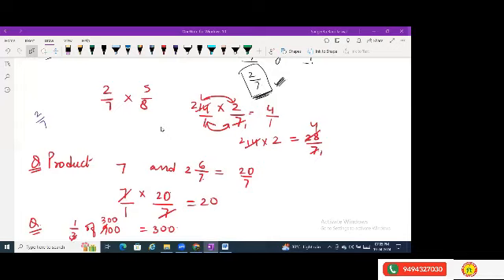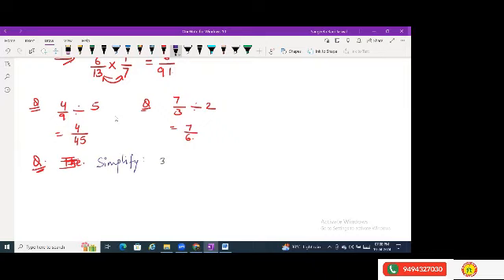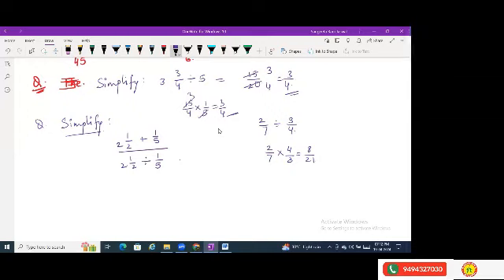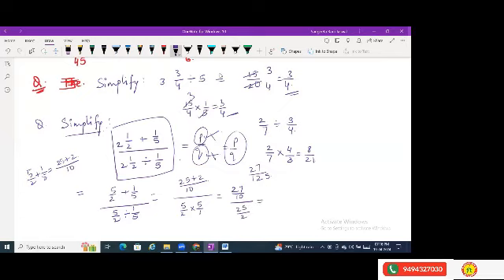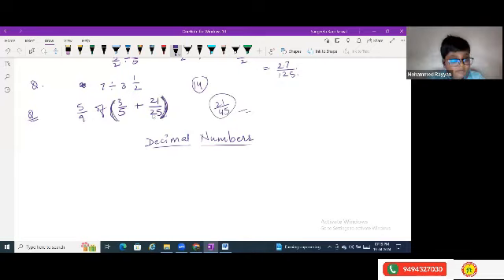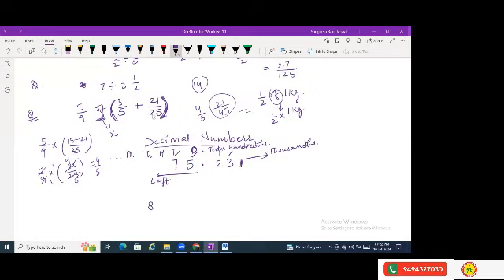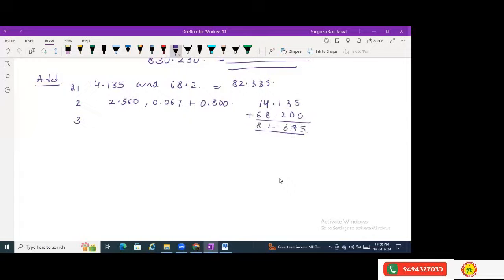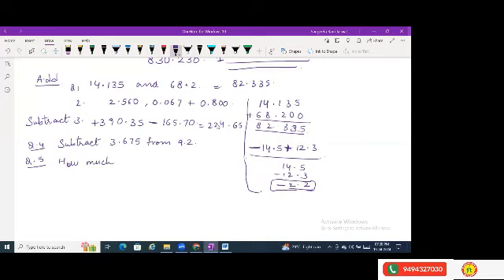FRACTIONS AND DECIMALS L4